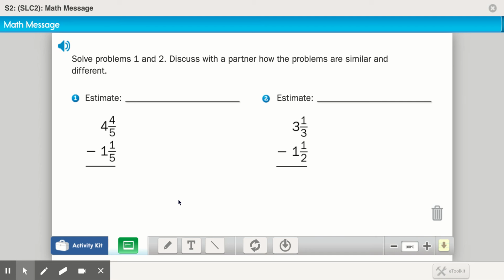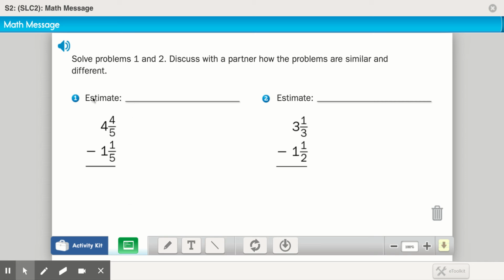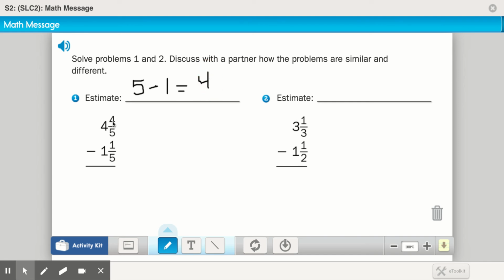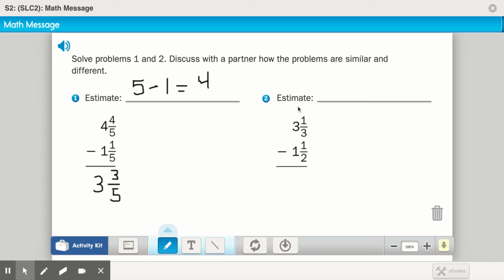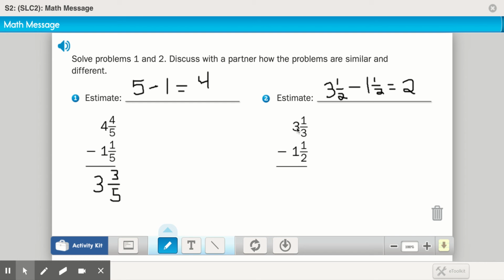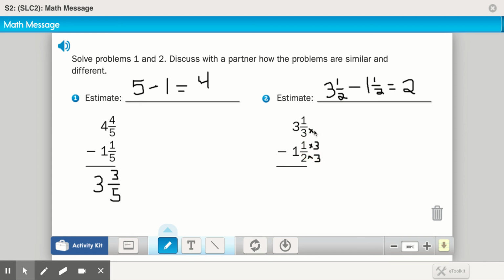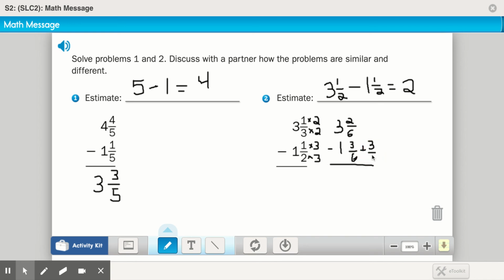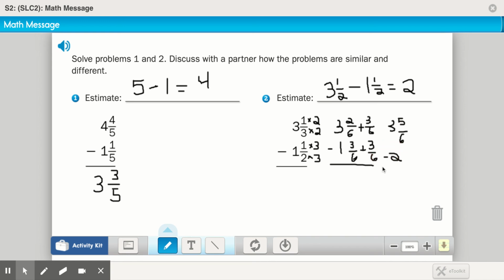Lesson 5.4 part 2